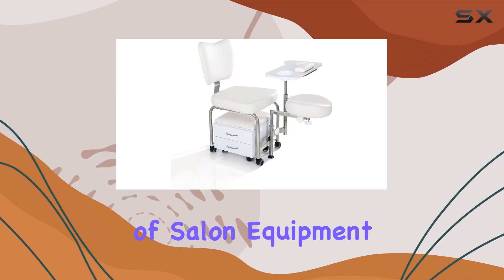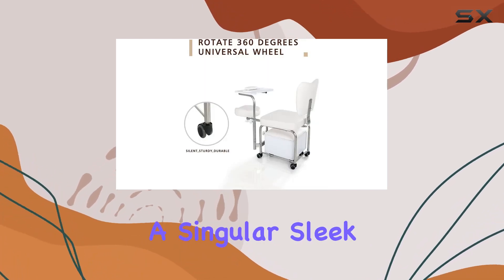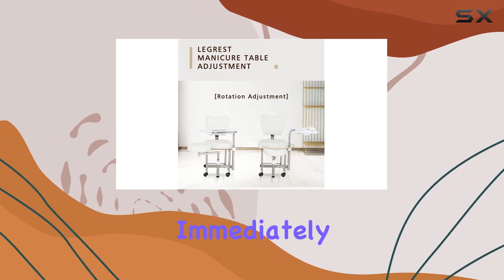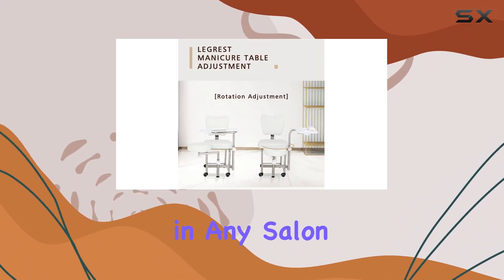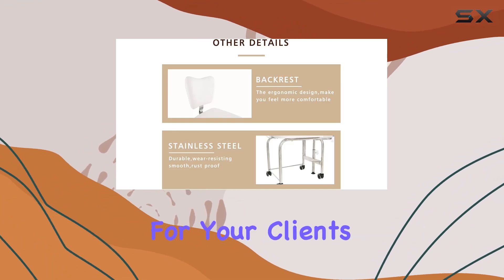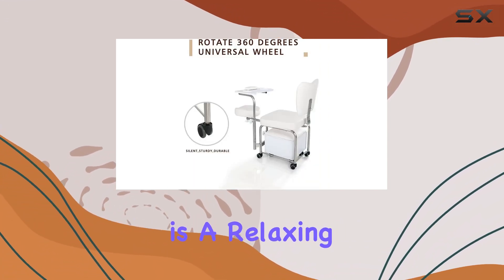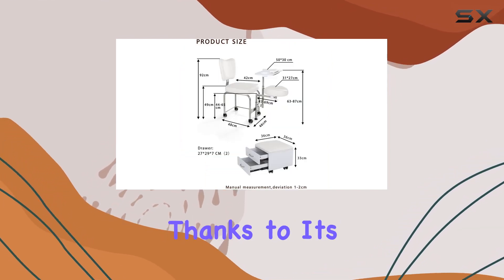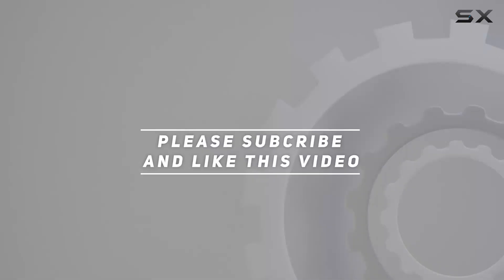TATARTIST Manicure Pedicure Chair Nail Table: The Ultimate Salon Upgrade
0:00 Intro
0:06 Review

Things that we mentioned in this video:
TATARTIST Manicure Pedicure Chair : B093LCHK51